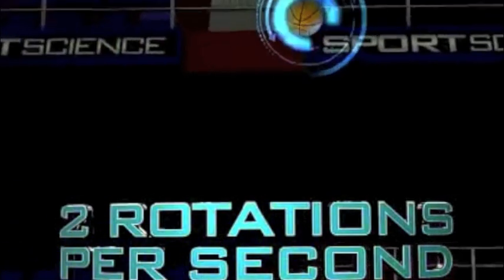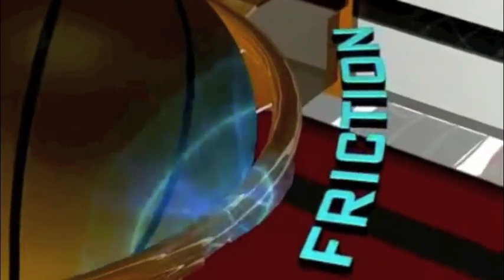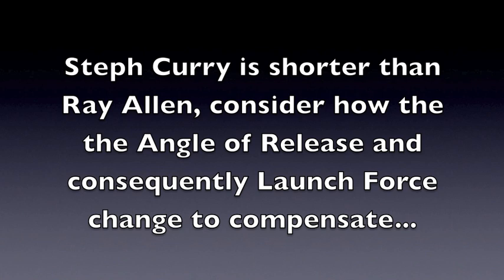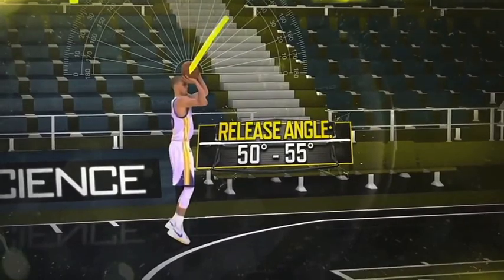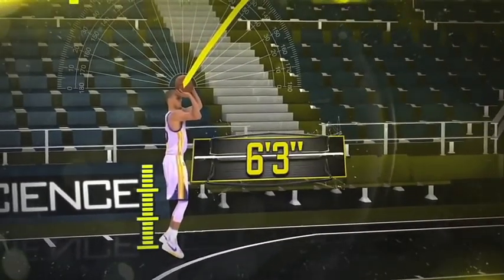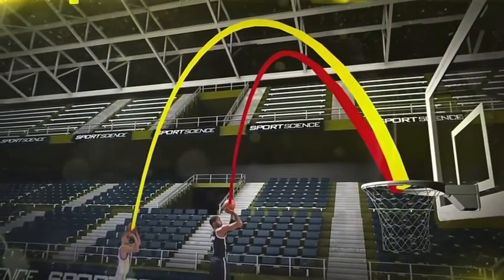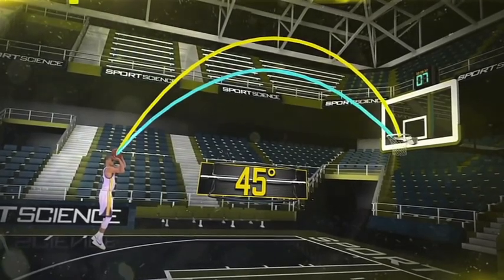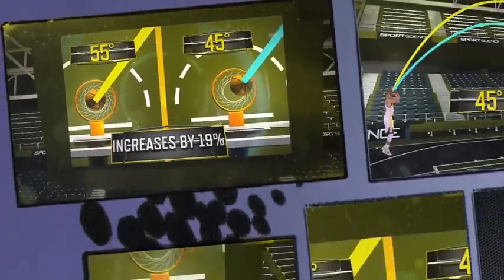Projectile Motion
This video explores the concept of Projectile Motion. It examines the factors that affect a projectile and looks at sporting contexts for examples.